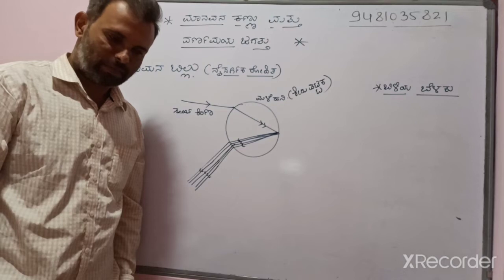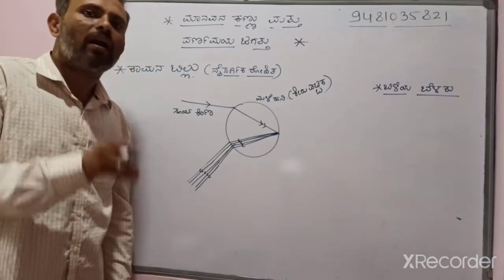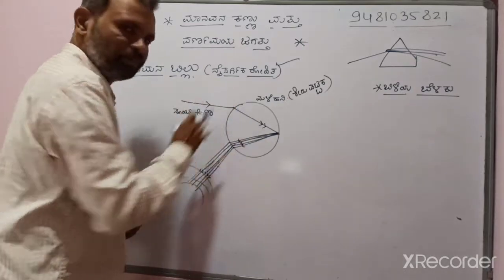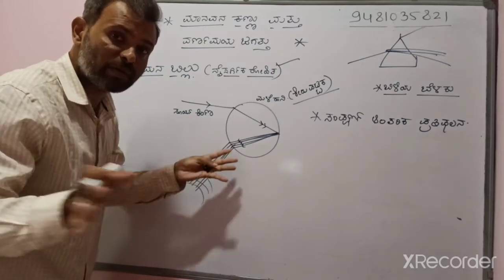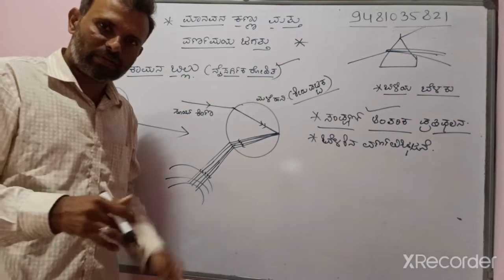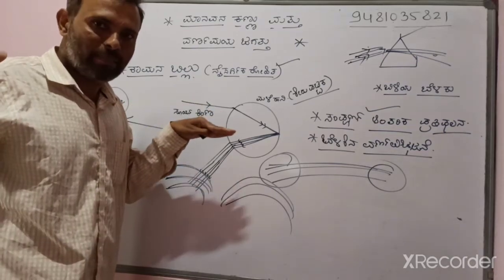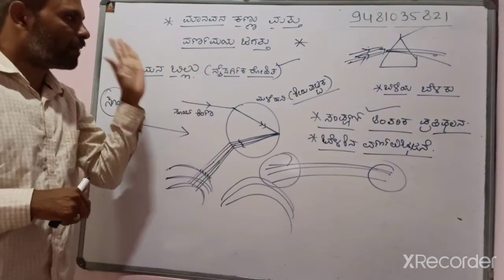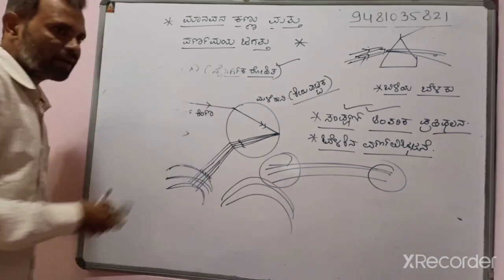SSLC SCIENCE ಕಣ್ಣು ಮತ್ತು ವರ್ಣಮಯ ಜಗತ್ತು OUR EYE AND COLORFULL WORD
vrishabha mahajan:
10ನೇ ತರಗತಿಯ ಮೊದಲನೇ ಮತ್ತು ಎರಡನೇ ಸೆಮಿಸ್ಟರ್ ನ ಎಲ್ಲಾ ಘಟಕಗಳ ವಿಡಿಯೋ ಸರಣಿ

[HELPFUL FOR NTSE NMMS AND COMPITITIVE EXAMS   10ನೇ ತರಗತಿಯ ಬಹು ಆಯ್ಕೆ ಮಾದರಿಯ 25 ಮಾದರಿ ಪ್ರಶ್ನೆ ಪತ್ರಿಕೆಗಳು (ವಿಜ್ಞಾನ)

Vrishabha Mahajan: SSLC 1st CHAPTER

Vrishabha Mahajan: SSLC 2&3 ಆಮ್ಲ ಪ್ರತ್ಯಾಮ್ಲ ಲವಣಗಳು ಮತ್ತು

Vrishabha Mahajan: 10ನೇ ತರಗತಿಯ ಘಟಕವಾರು ಬಹು ಆಯ್ಕೆ ಮಾದರಿ ಪ್ರಶ್ನೆಗಳು [HELPFUL FOR NTSE NMMS AND COMPITITIVE EXAMS

Vrishabha Mahajan: [HELPFUL FOR NTSE NMMS AND COMPITITIVE EXAMS]

Vrishabha Mahajan:
exam winner sslc
human eye and colourful world class 10
OUR COLORFULL WORLD AND EYE
Human eye and colourful world
Vrishabha mahajan science classes
Science
Sslc
ಮಾನವನ ಕಣ್ಣು ಮತ್ತು ವರ್ಣಮಯ ಜಗತ್ತು
sslc free online class
sslc exam winner
sslc online class